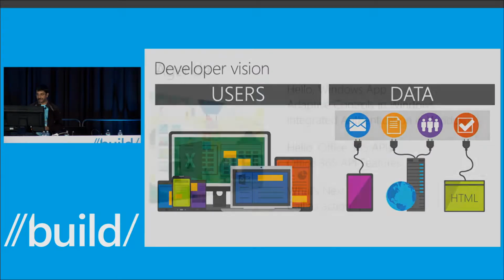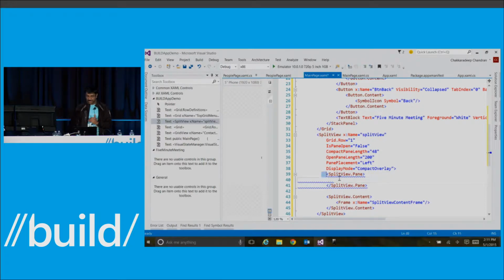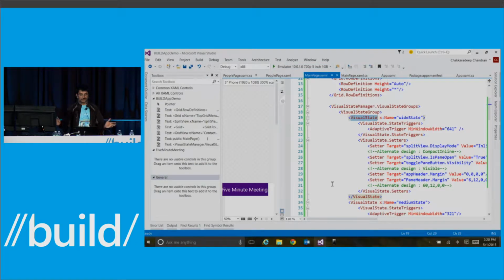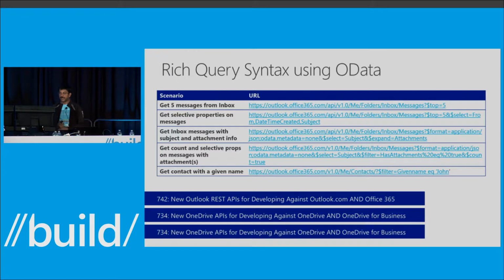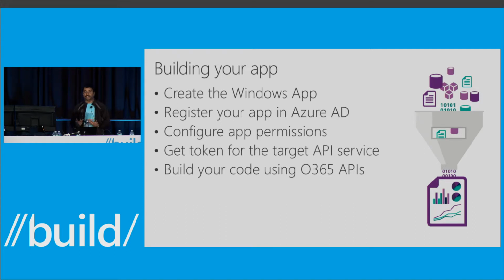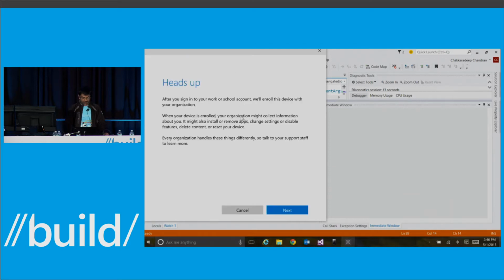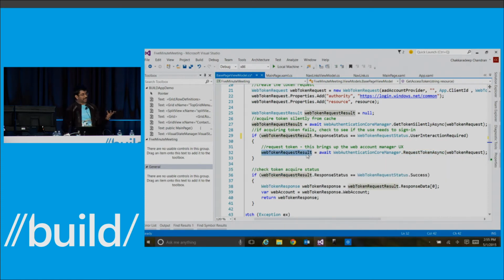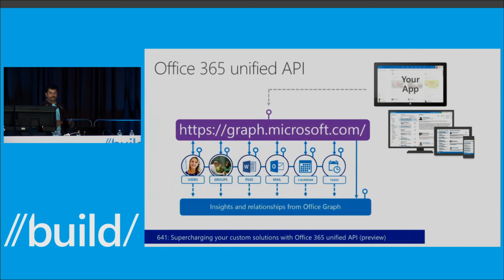Building Universal Windows Apps with Office 365 APIs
The demand for mobile applications in the workplace has sky rocketed, especially when it comes to integrating with systems that business users consume in their day to day work life. This session will introduce the different approaches to building mobile applications that consumes Office 365 platform services. The session will give an overview of building native Windows 10 apps using Visual Studio.